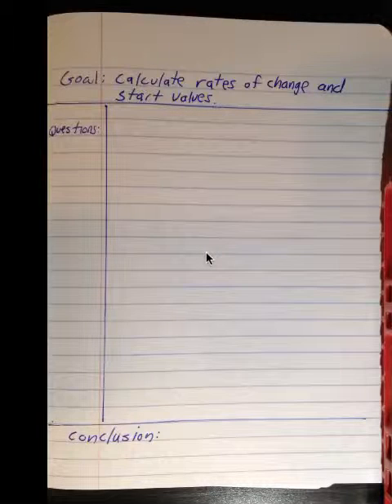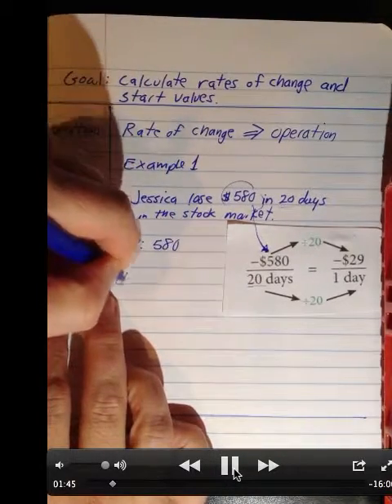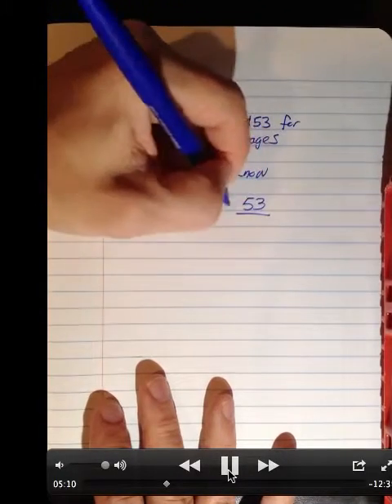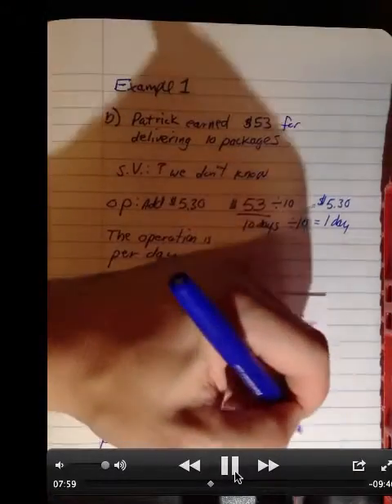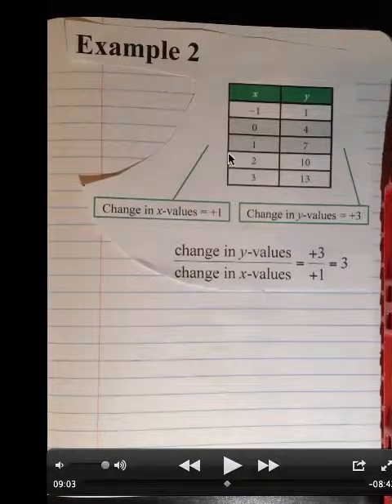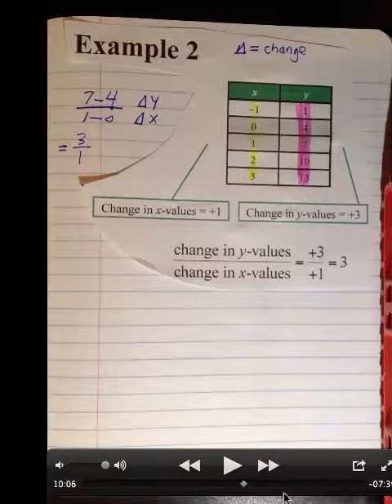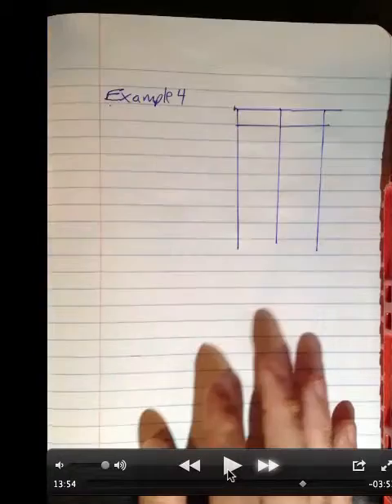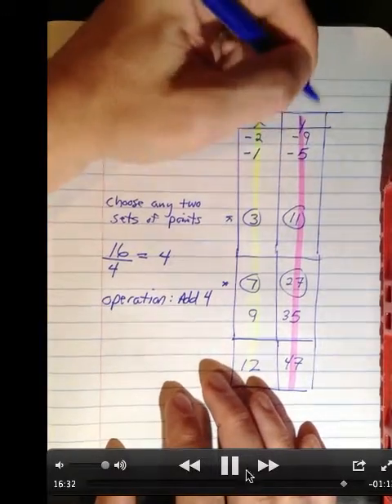Rate of Change